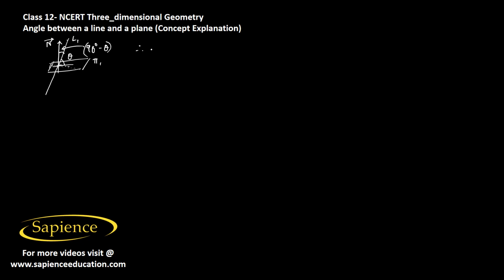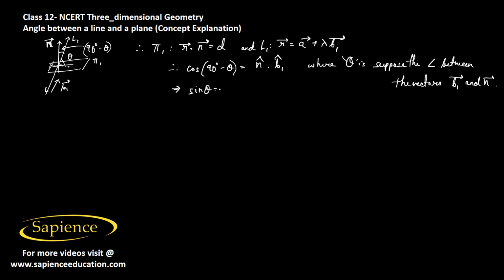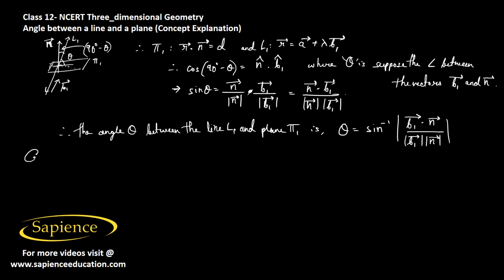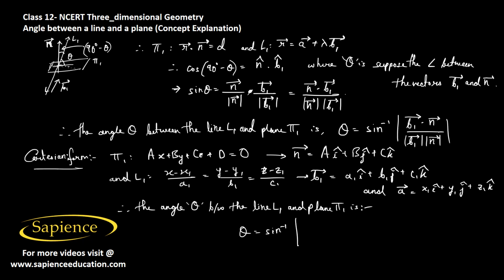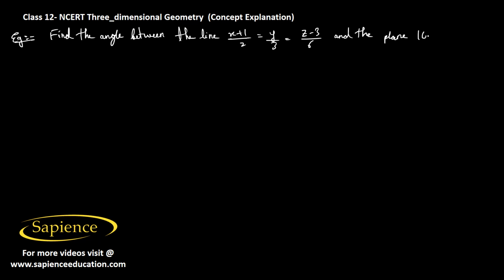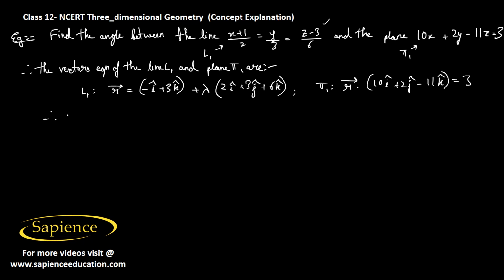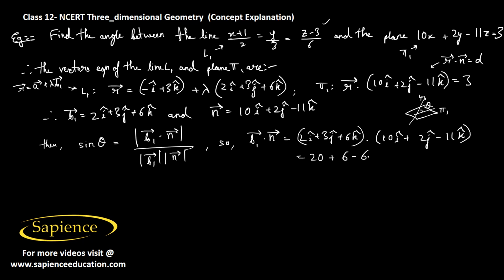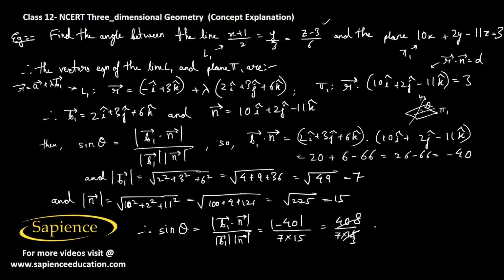3D Geometry Concept: angle between a line and a plane with example